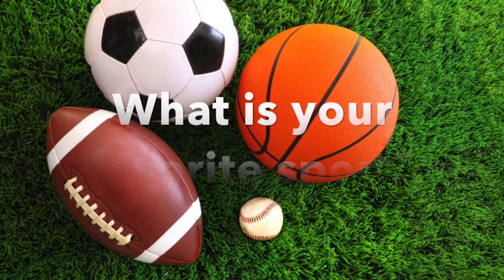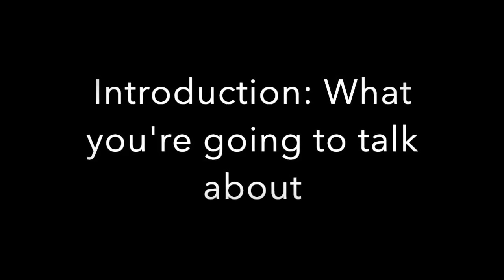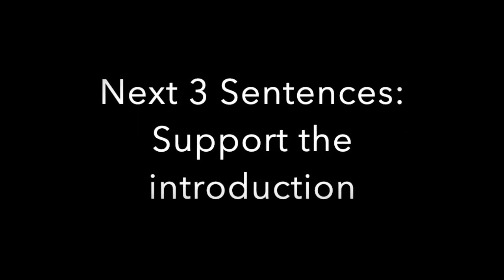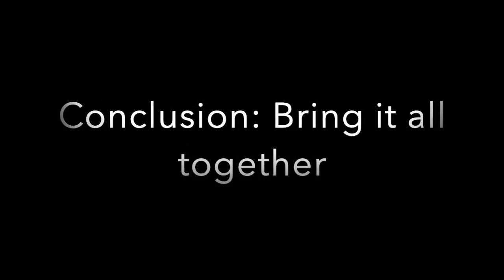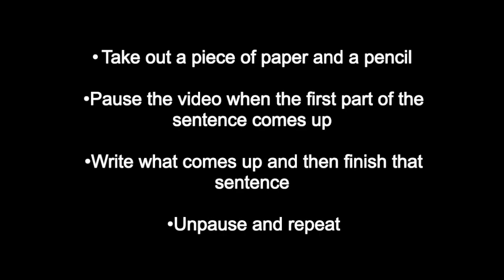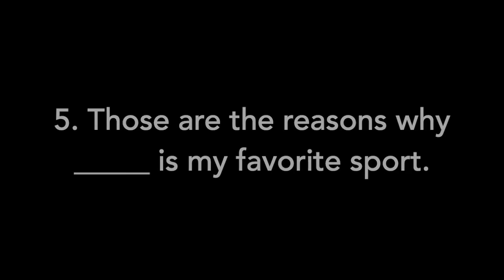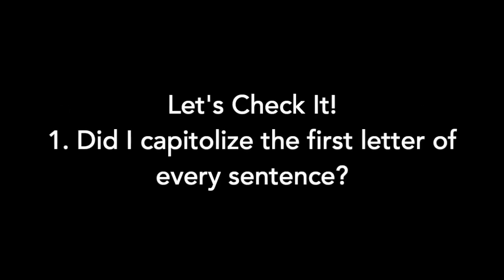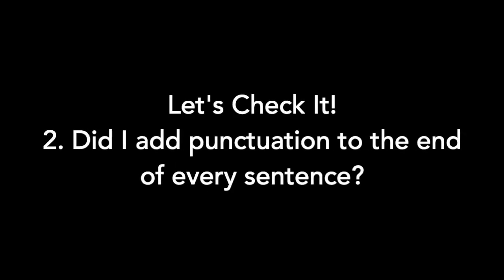Kindergarten/1st Grade Writing Walk Through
This video goes through the basic steps of how to write a 5 sentence paper for elementary schoolers. The writing prompt is "What is your favorite sport?"

I'm a soon to be elementary teacher and I spend a lot of my time tutoring. I'm hoping my videos will help your child learn something new or continue practicing something they already know how to do.

Please leave any questions or video suggestions in the comments below and I will try to get to them as soon as possible.